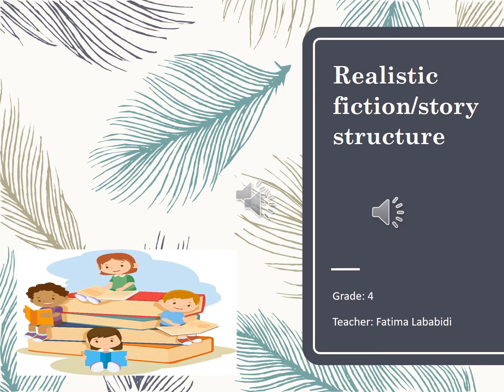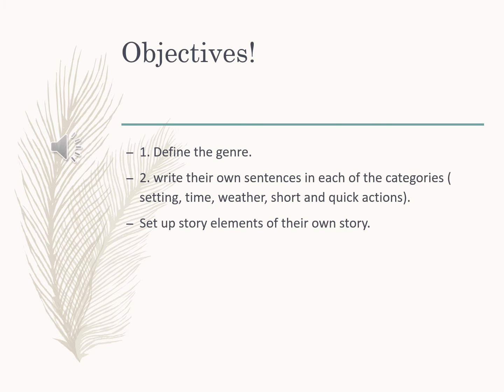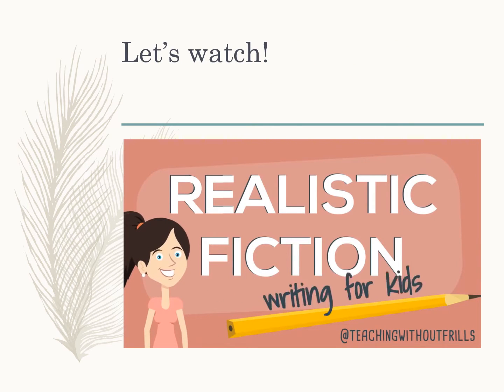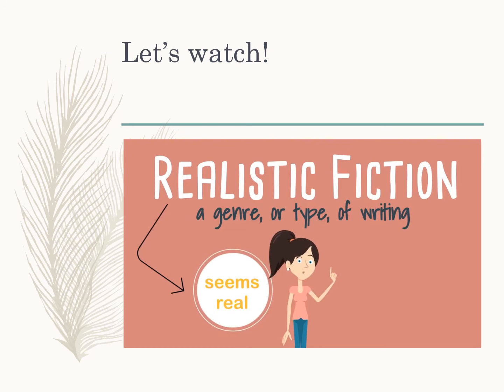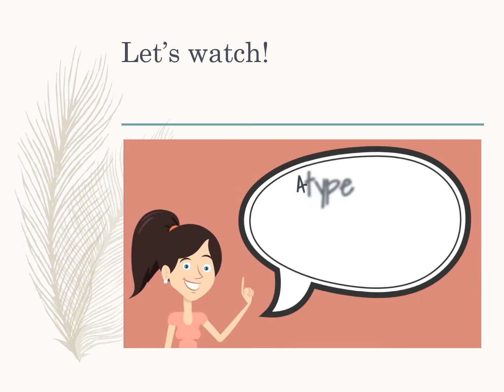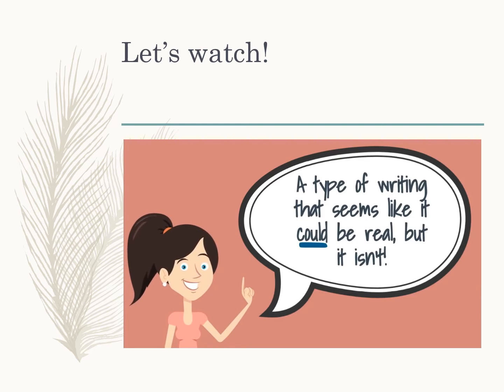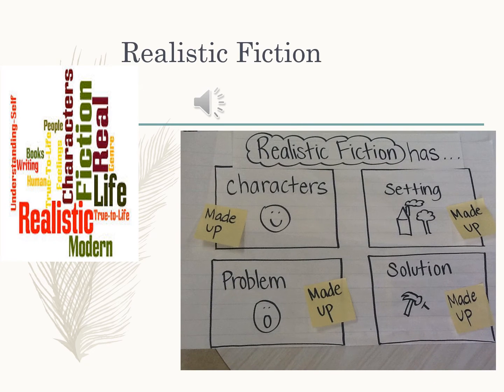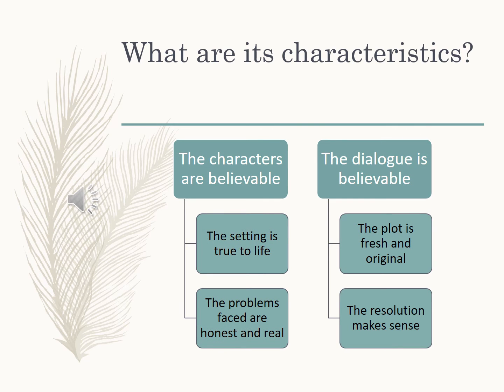Realistic fiction gr4